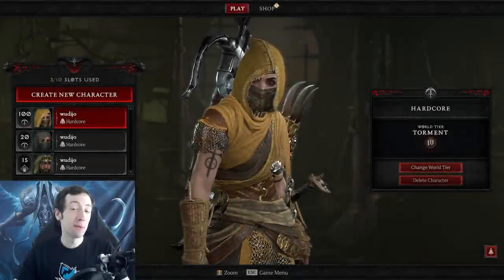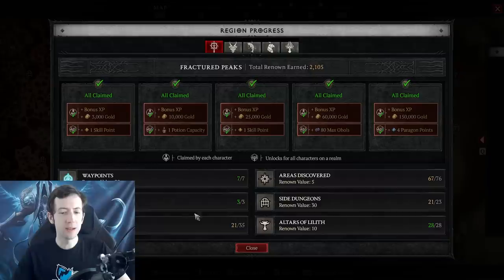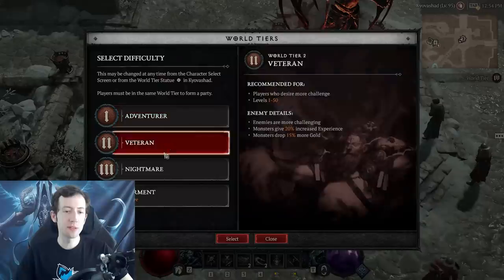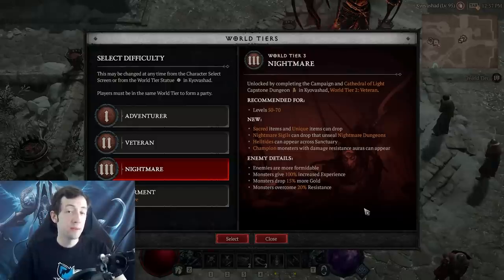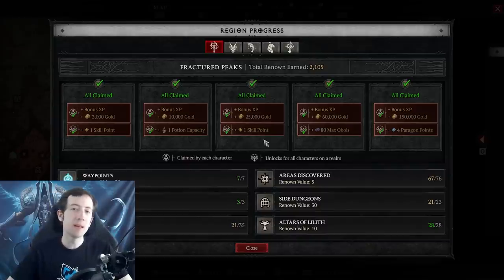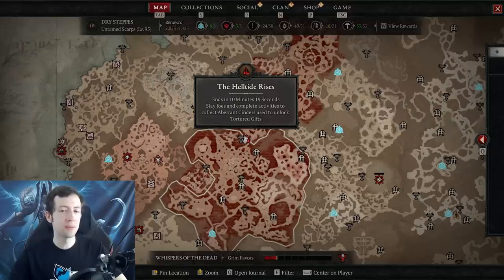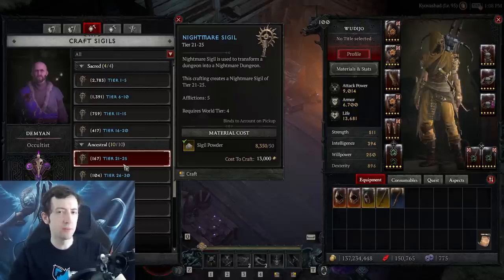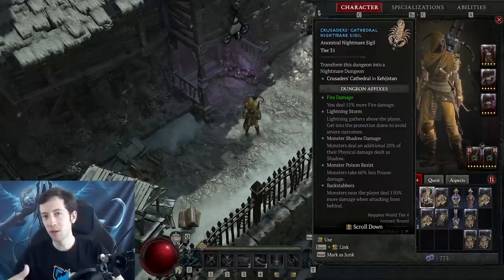How to progress to level 100 efficiently - What to do after Campaign, how to get to Endgame Diablo 4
The campaign is just the beginning in Diablo 4. In this video I describe the strategies + tips & tricks about how to reach level 100 fast and efficiently. I detail when and how to progress your renown, when to unlock higher world tiers and more. Good luck!

2. Become a channel Member by clicking the "Join" button or this link (and get unique perks!):
3. Become a Twitch Subscriber (or use your monthly free Twitch Prime if you are an Amazon Prime user)
5. Like/comment/share my stuff!
6. Give me feedback how to improve!